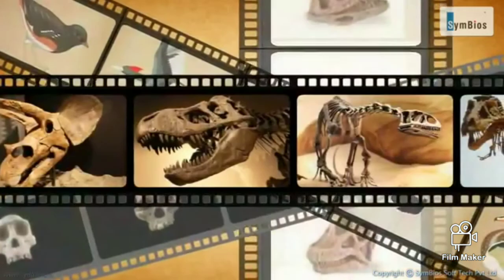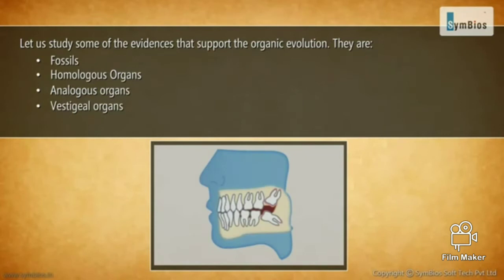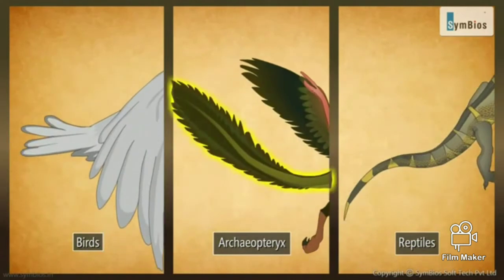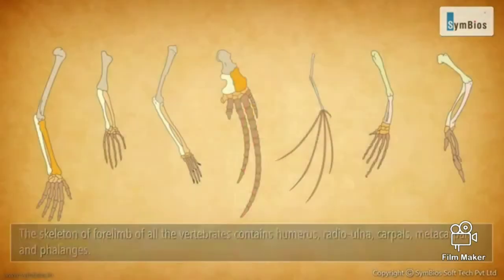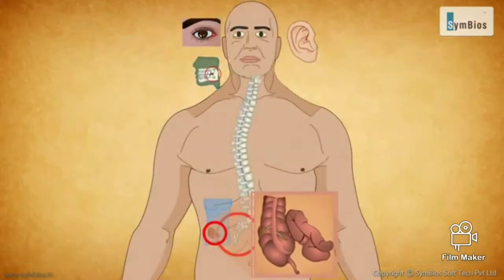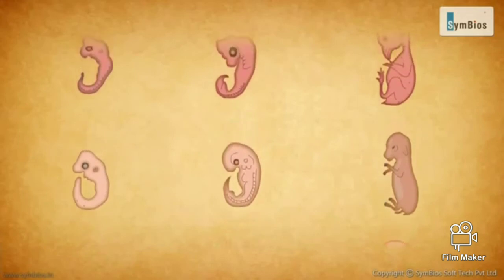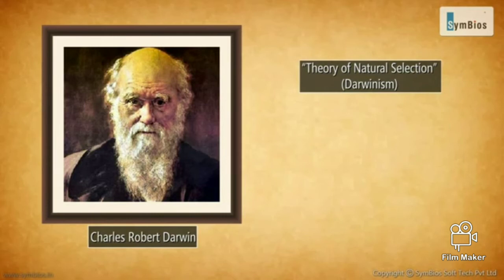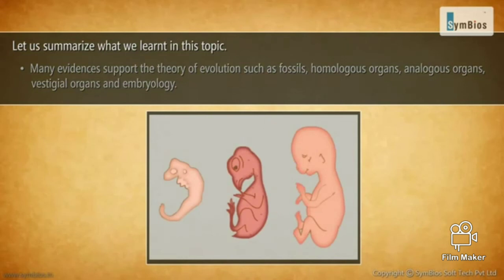Heredity And Evolution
In the simplest of words, heredity refers to the passing of traits or characteristics through genes from one generation (parent) to the other generation (offspring). ... Variation is important because it contributes to evolution and forms the basis of heredity.
Heredity, also called inheritance or biological inheritance, is the passing on of traits from parents to their offspring; either through asexual reproduction or sexual reproduction, the offspring cells or organisms acquire the genetic information of their parents. Through heredity, variations between individuals can accumulate and cause species to evolve by natural selection. The study of heredity in biology is genetics.